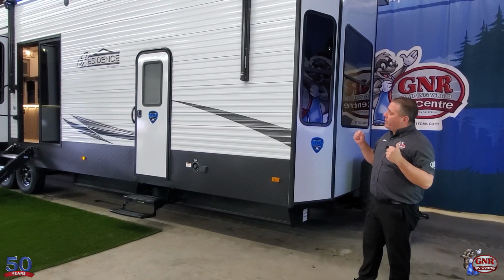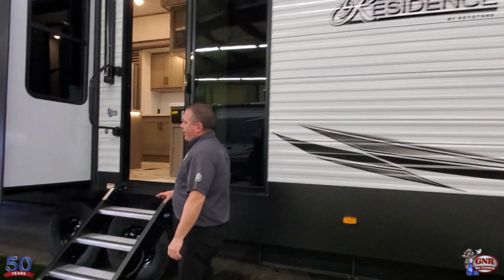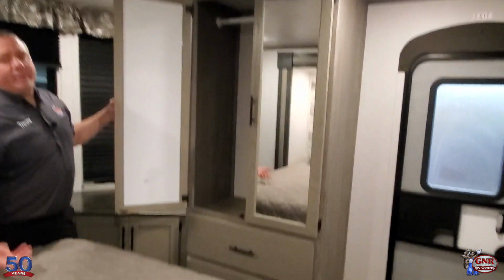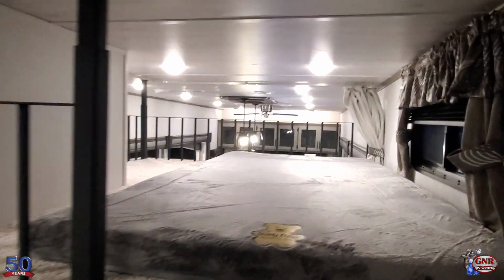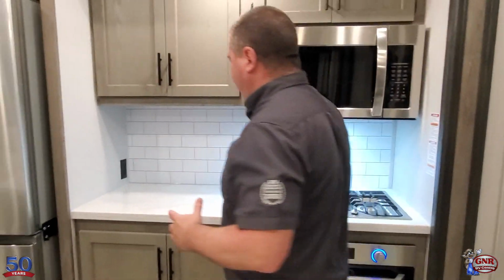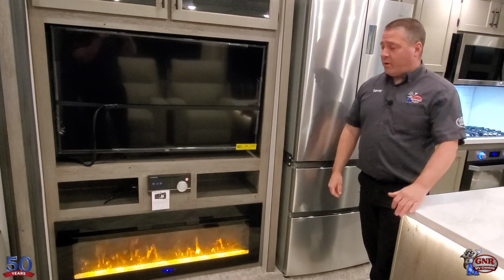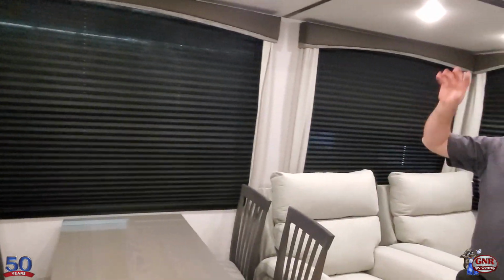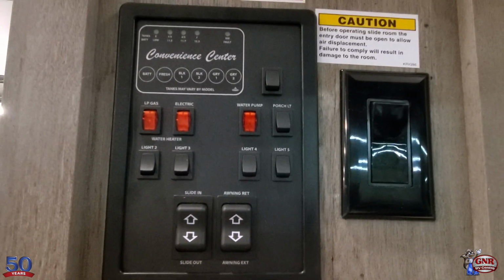2021 Keystone Residence 40FLFT Walkthrough